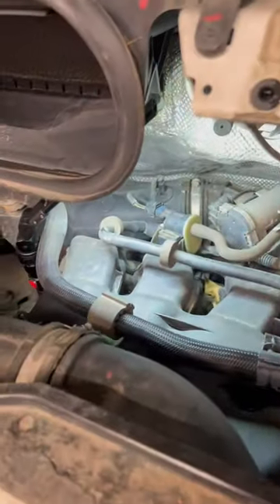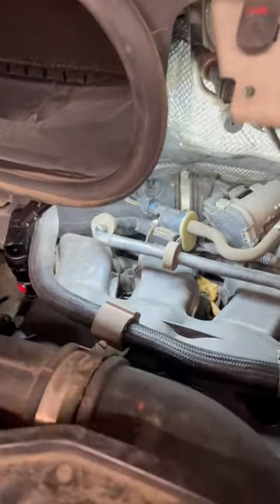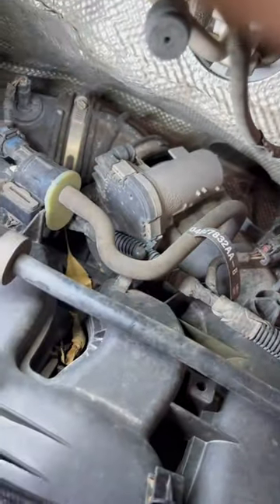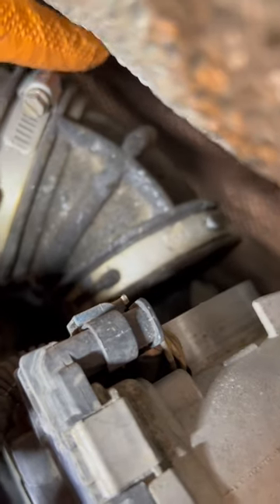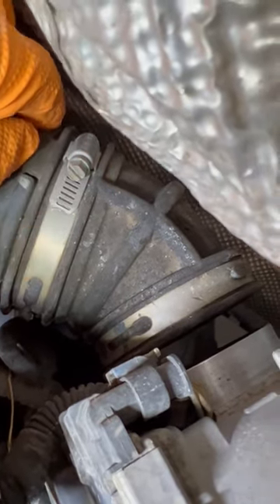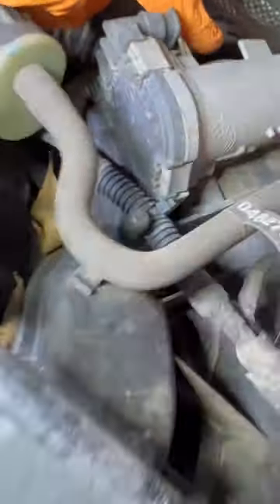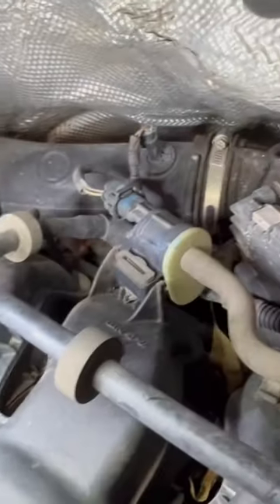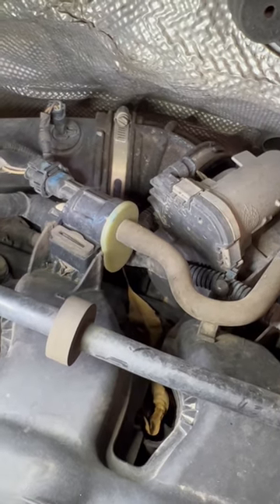RAM Promaster! Check this before you wreck your engine!